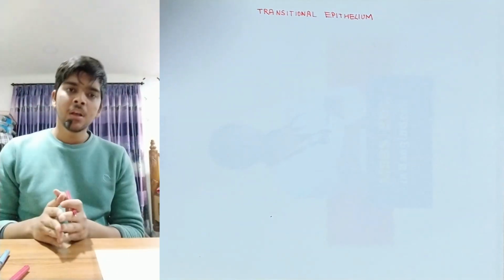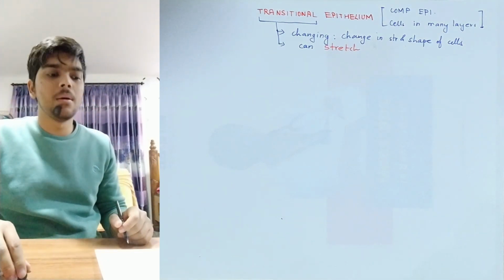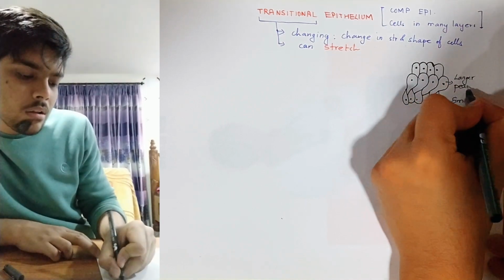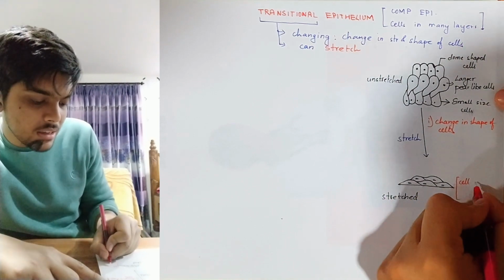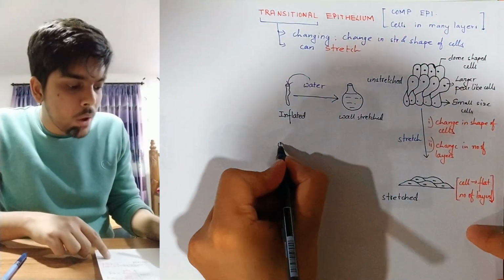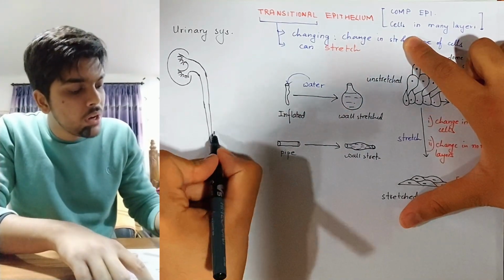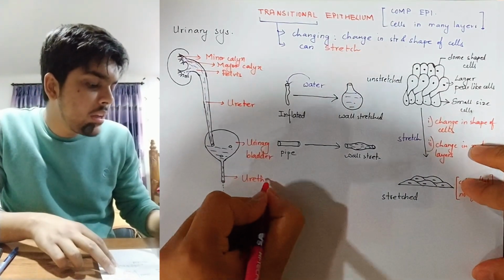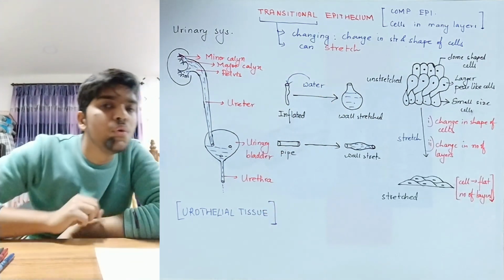Animal Tissue - Transitional Epithelium (NEET/CEE) VIDEO 10